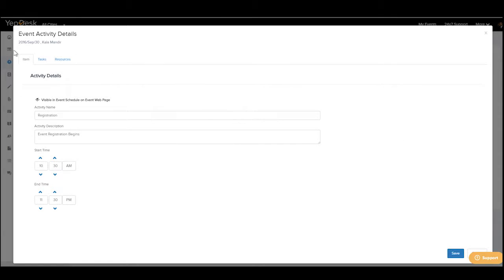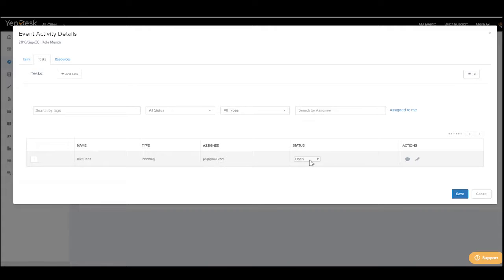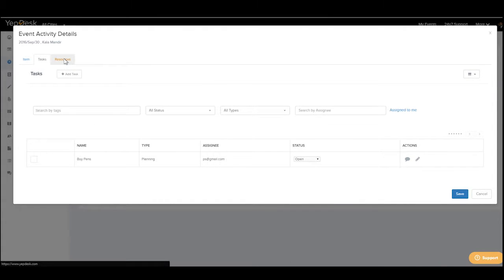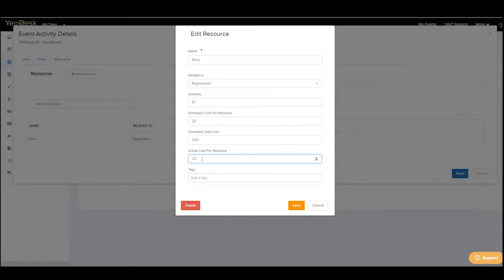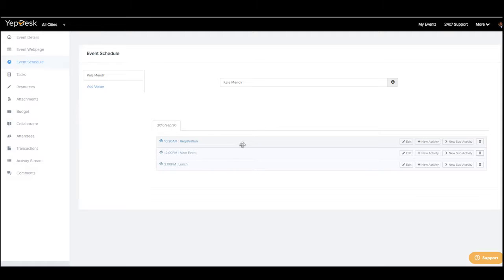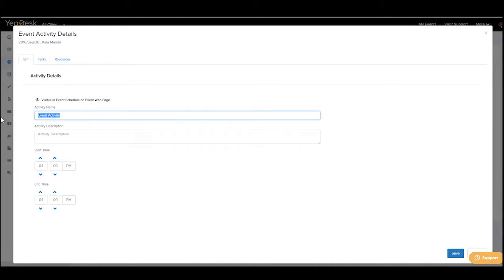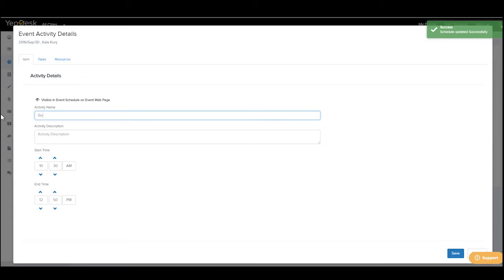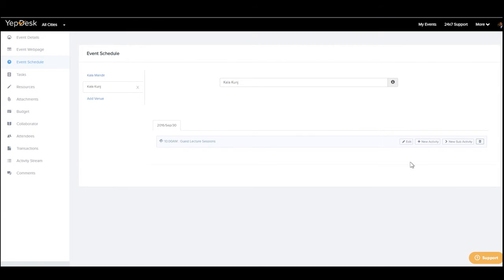YepDesk: Event Scheduling